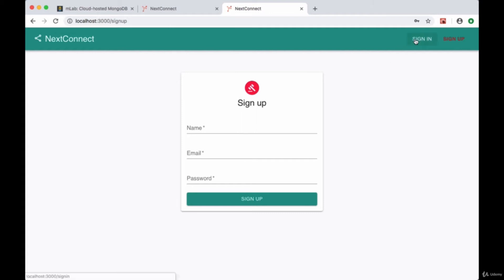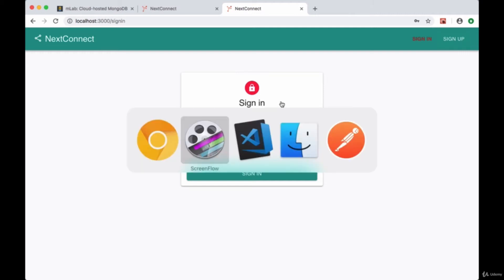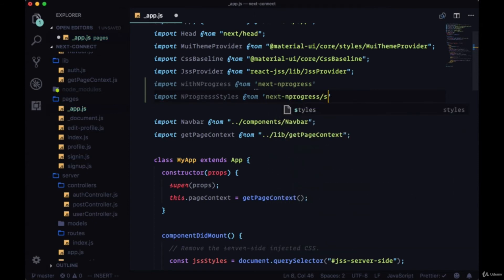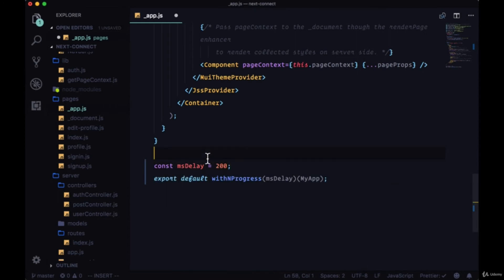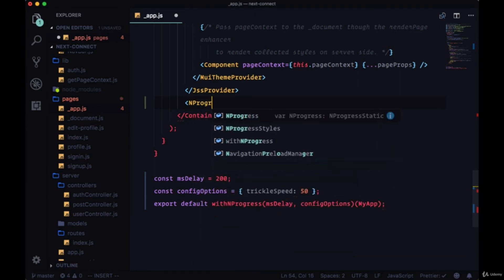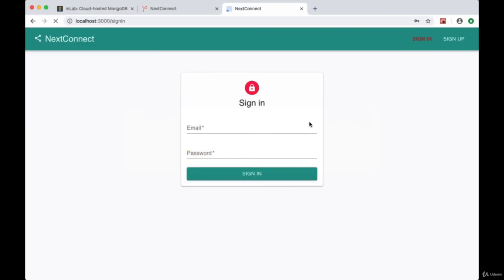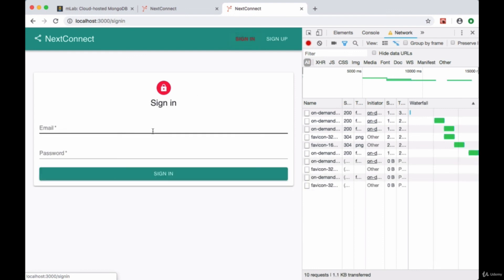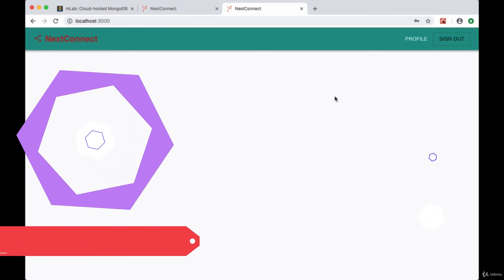Adding Next NProgress to Display Loading State in Next.js